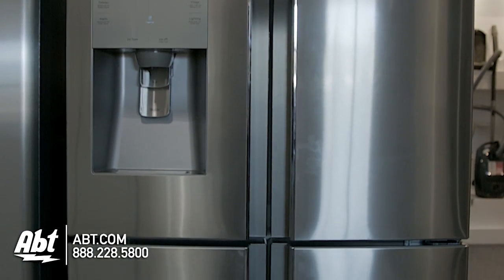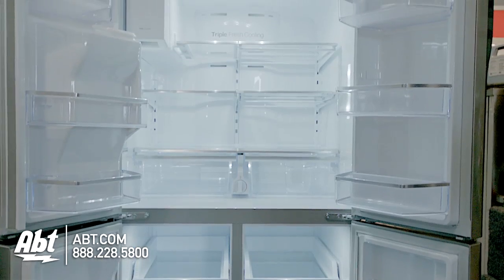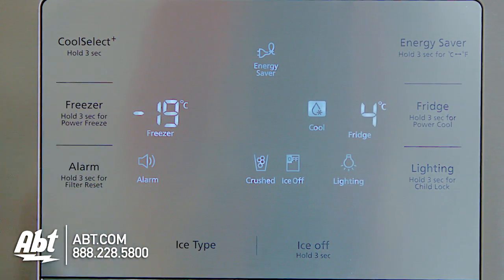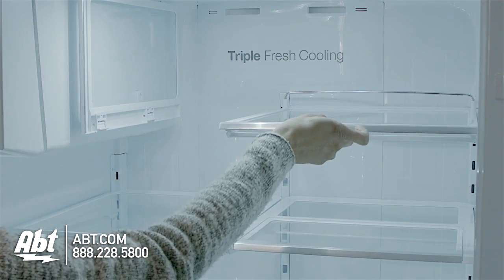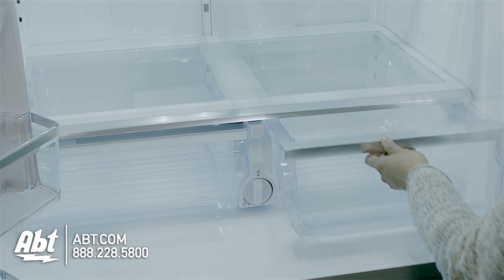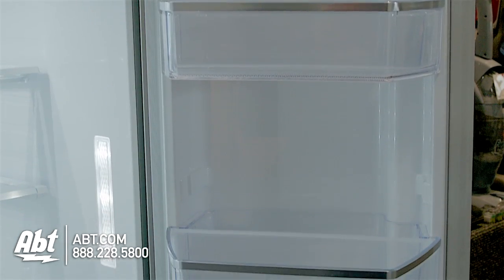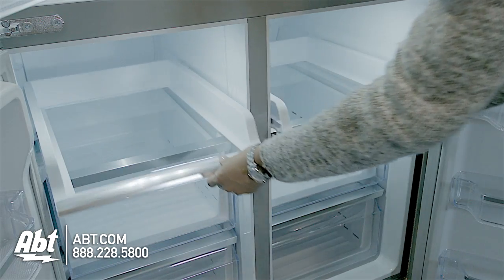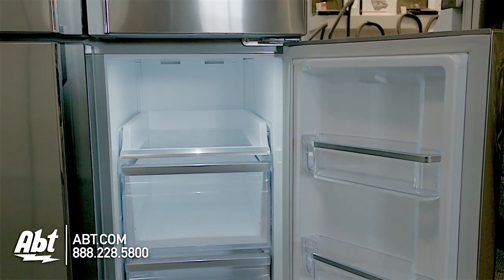Samsung 4-Door French Door Stainless Steel Refrigerator - RF32FMQDBSRAA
Everything's fresher with the new Samsung T9000 Four-Door Refrigerator—from its fresh take on timeless design to a form factor that allows for the most fresh food storage in its class. You'll also enjoy the ultimate in flexibility thanks to the refrigerator's mega capacity of 900L which includes an Easy Slide shelf along with a lower-right compartment that can be used as a freezer refrigerator or beverage cooler. Triple Fresh Cooling technology keeps the separate compartments independently cooled so your meats fruits and vegetables stay fresher longer while smart organization features help you access your groceries more easily. And the sleek premium design ensures that your refrigerator will stay in style for many years to come.
Features:
• A revolution in cooling technology It takes Samsung's revolutionary Triple Fresh Cooling technology—featuring three evaporators and two compressors—to properly cool a refrigerator with such a large capacity. Each evaporator maintains optimal temperatures and humidity levels for each compartment which helps keep your fruits and vegetables fresher longer. Plus having independently cooled compartments prevents odors from mixing—so your bread pudding won't smell like your halibut—and cuts down on energy usage.
• A smarter way to store groceries of fall sizes and shapes Since practicality is as important as storage the Samsung T9000 features a variety of smart organization features to help you make the most of its large capacity. The refrigerator compartment located on top for greater convenience isn't partitioned. This opens up more space and helps you find items faster. Enjoy greater flexibility too with features such as the Easy Slide shelf and foldable shelf. Plus having the freezer on the bottom makes it easer for you to store heavy frozen items.
• Mega capacity that's big on convenience Be prepared to write longer shopping lists. With 900L of storage space the T9000 Four-Door Refrigerator is the roomiest Samsung refrigerator. Whether you have a large family like to throw large parties or both you'll appreciate having plenty of room to store food and beverages of all sizes. Take advantage of sales at your local supermarket to stock up on supplies.
• A smarter way to store groceries of fall sizes and shapes Designed to impress for many years Its beauty refined with many touches of elegance the Samsung T9000 is designed to outlast style trends. Many little details go into crafting a timeless design that will never appear dated. A contoured body and recessed handles—all made of metal—impart a sculptural presence. You'll have trouble deciding what amazes you more: its capacity for storing food or matching your kitchen decor.